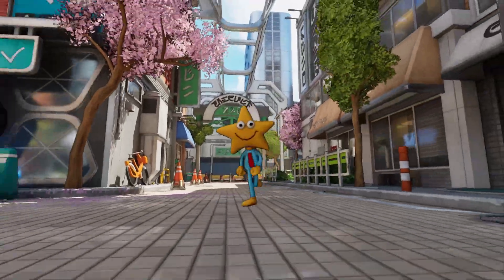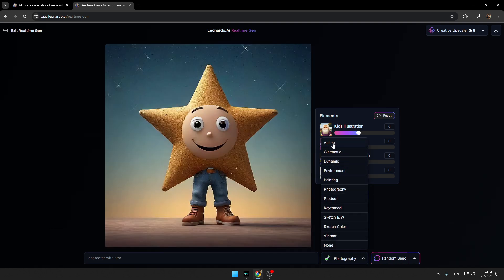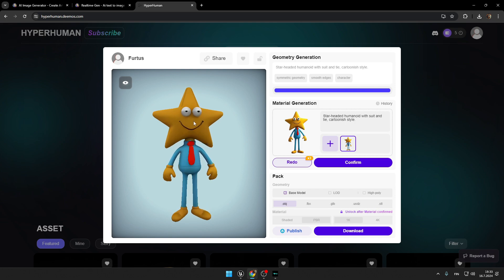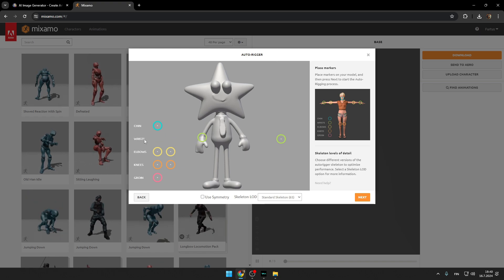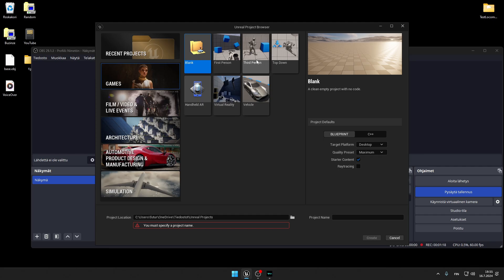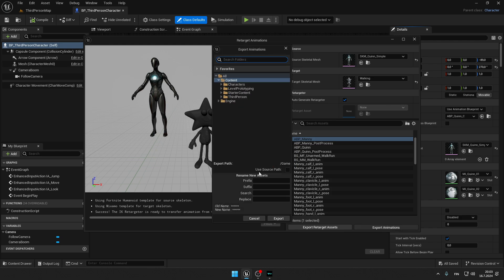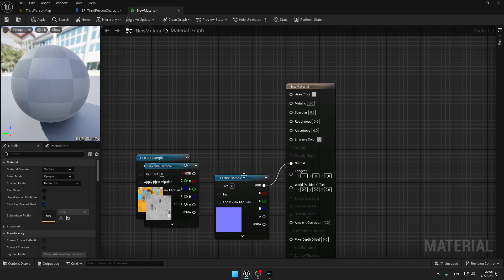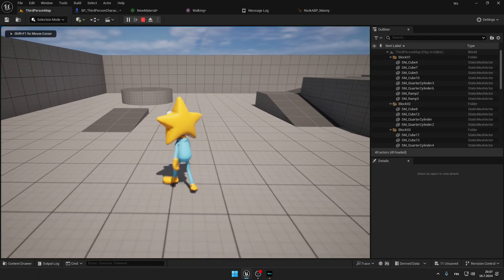CREATE CHARACTERS IN 1 CLICK USING THIS AI - UNREAL ENGINE 5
In this video, I am breaking down the easiest way to create a playable character for Unreal Engine 5.